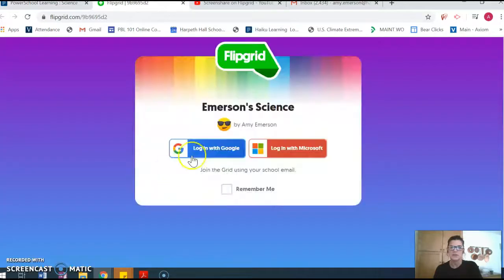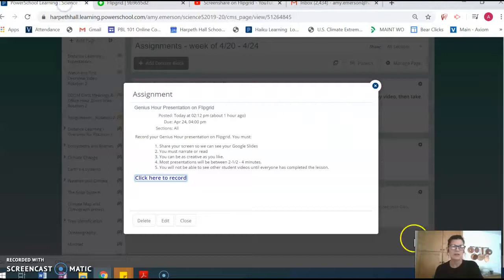Overview Video 4/20-4/24